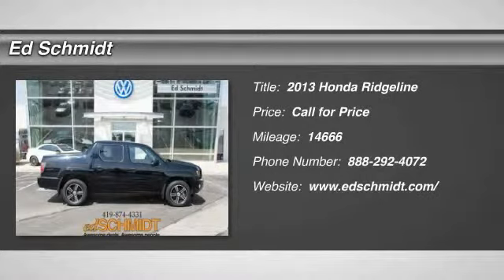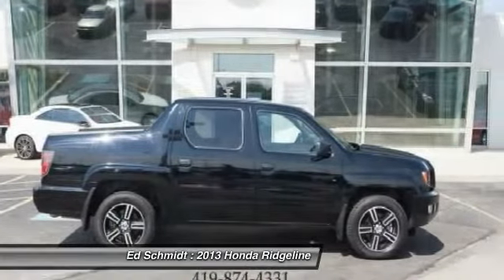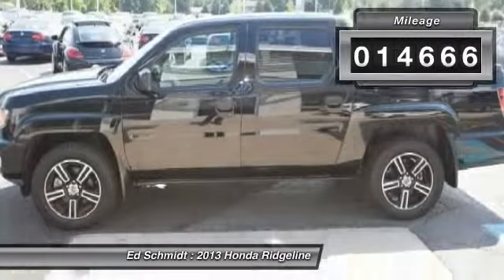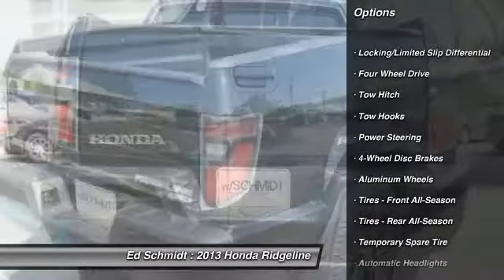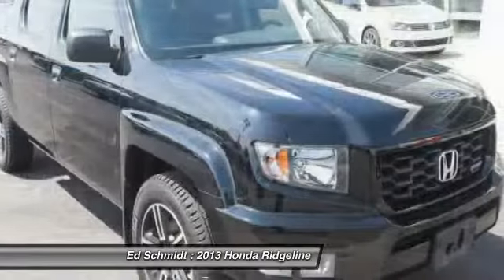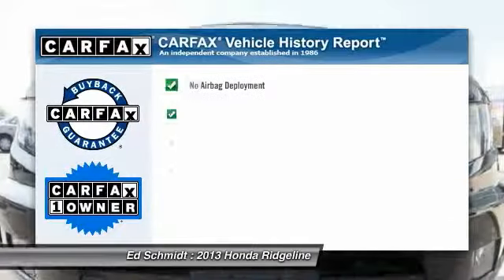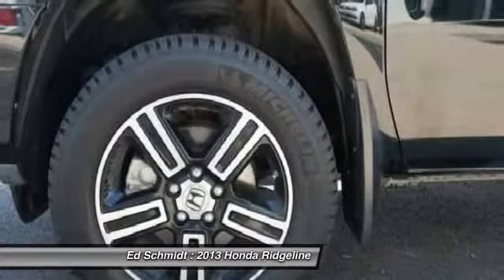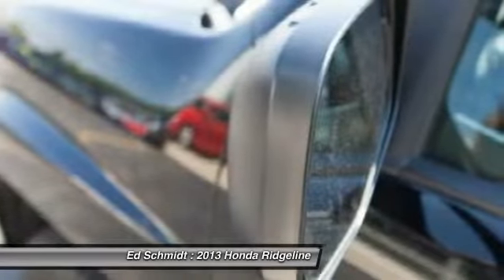2013 Honda Ridgeline Perrysburg, Toledo, Maumee, Oregon VM178A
2013 Honda Ridgeline Sport

Ed Schmidt
26875 Dixie Highway

Don't miss this 2013 Honda Ridgeline. It's equipped with Automatic transmission and features a Crystal Black Pearl exterior. With 14666 miles, You'll want to take this car home. Make a great choice today.